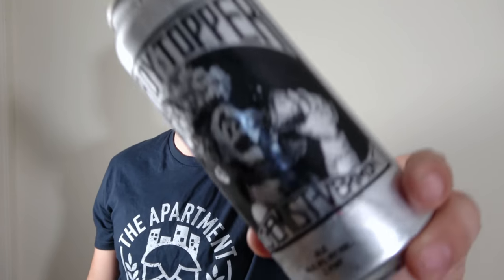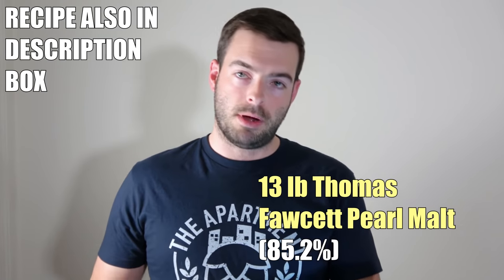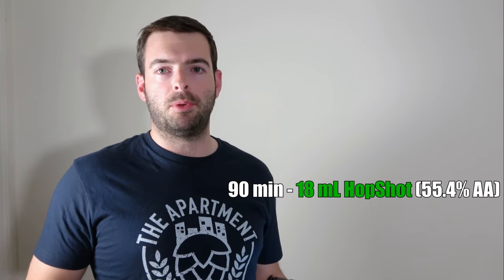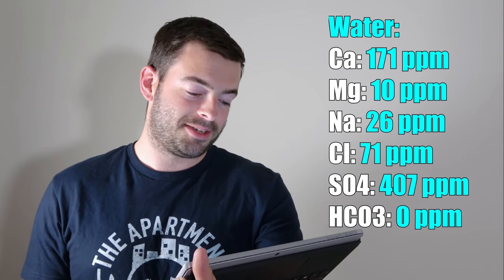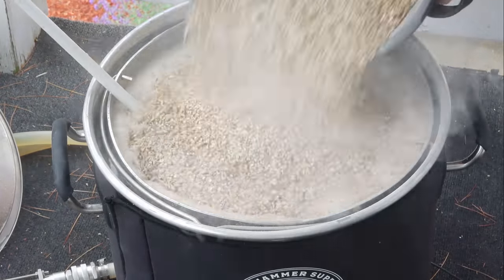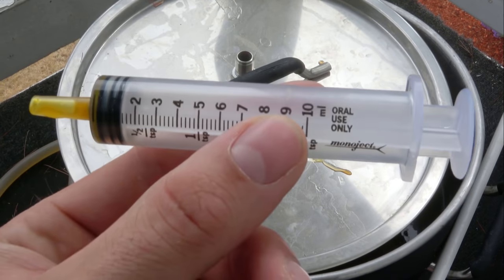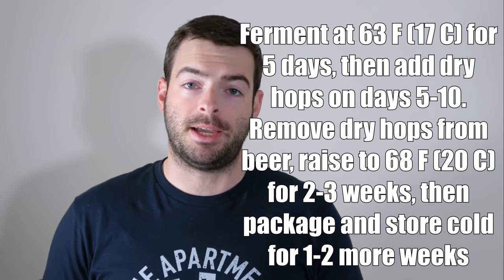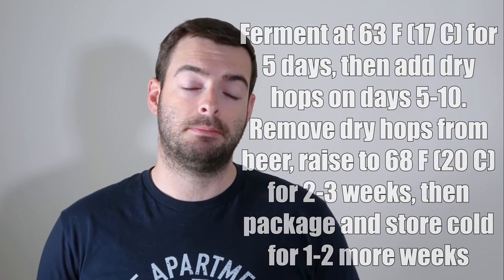Can You MAKE HEADY TOPPER AT HOME?? | How to Brew an INCREDIBLE Double IPA | Do EXTREME IBUs Matter?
Heady Topper is an absolute craft beer legend, as it pioneered the juicy, hazy IPA trend. It's an amazing beer, and has proven to be very difficult to clone on the homebrew scale. Can it be done? Join me as I take a crack at cloning this incredible beer!

Recipe for 5 gallons, your efficiency may vary:

"Heavy Hopper"

8.0% ABV          126 IBU

13 lb Thomas Fawcett Pearl Malt (85.2%)
0.75 lb Muntons Caramalt 15L (4.9%)
0.75 lb White Wheat (4.9%)
0.75 lb Dextrose (4.9%)

Single Infusion Mash at 152 F (67 C)

Add 20g Gypsum, 3g Epsom, 2g NaCl, and 2g CaCl to 8 gal (30 L) of distilled water.

90 minute boil
Add 18 mL HopShot (55.4% AA) at 90 min
20 min Whirlpool at 180 F (82 C) with:
-2.5 oz (70g) Simcoe (13.7% AA)
-1 oz (28g) Centennial (8% AA)
-0.75 oz (21g) Amarillo (8.2% AA)
-0.75 oz Apollo (18% AA)
-0.75 oz Columbus (12.2% AA)
Dry Hop for 5 days on Day 5 with:
-1.5 oz (42g) Centennial
-1.5 oz Simcoe
-1 oz Amarillo
-1 oz Columbus
-0.75 oz Apollo

OG: 1.070

Yeast: Imperial A04 "Barbarian"

Ferment at 63 F (17 C) for 5 days, then add dry hops on days 5-10. Remove dry hops from the beer, then raise to 68 F (20 C) for 2-3 weeks, then package and cold condition for 1-2 more weeks.

FG: 1.010
0:00 Intro and Welcome
1:08 Style Description and Approach
3:34 Heady Topper Tasting Notes
5:36 Recipe
14:13 Mash
15:16 Boil, Whirlpool and Yeast Pitch
17:50 Fermentation Plan and Dry Hop
22:01 Fermentation Follow-Up
23:57 Pour and Tasting Notes
30:19 Potential Improvements